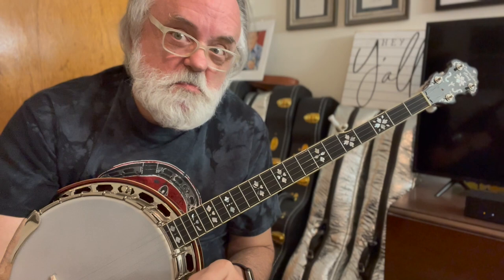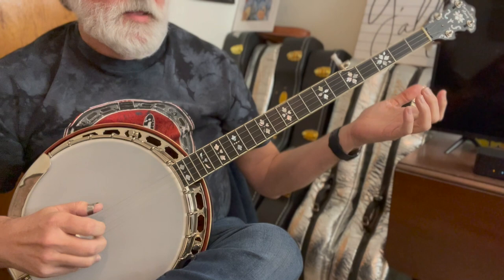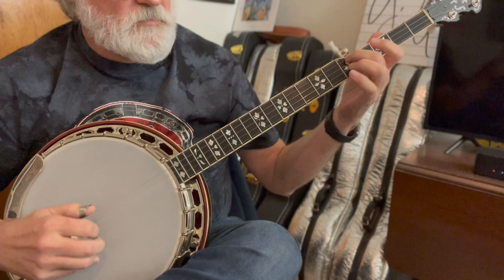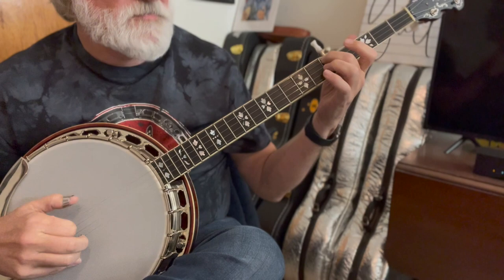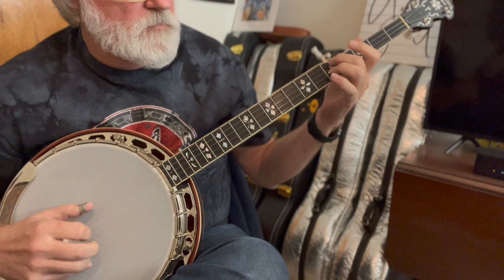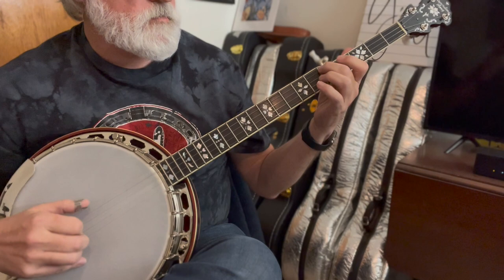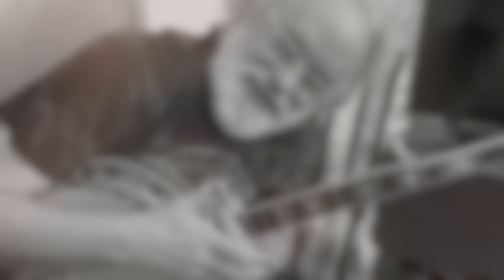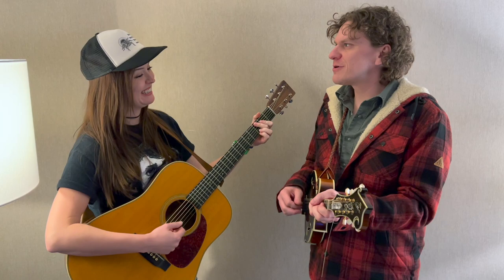Potatoes? Here's the What, When, Where, Why, and How for banjo!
Owen would like me to tell you that the fiddle he's playing and the mandolin that Eb is playing was build by John Lamar.

Big thanks to the Acoustic Shoppe for my shirt!

Picks:
@ernieballinc Finger Picks